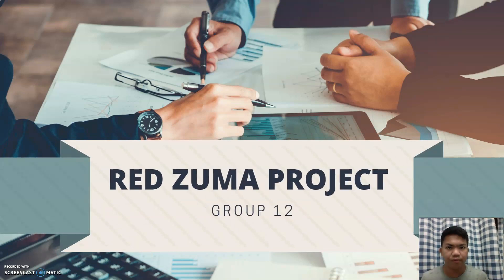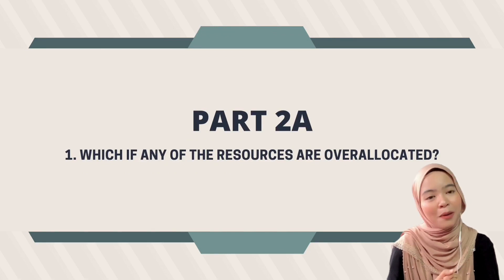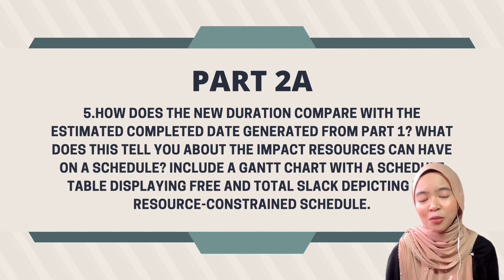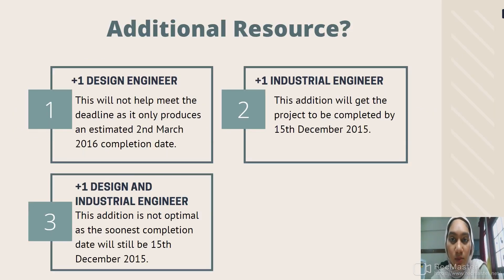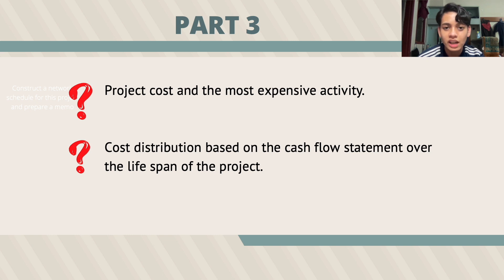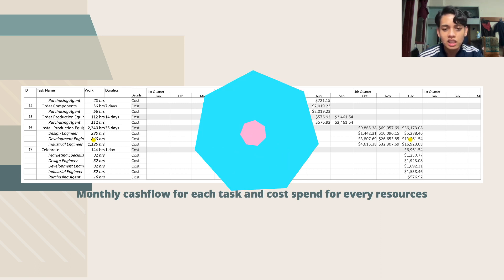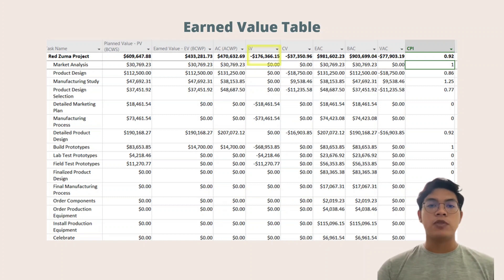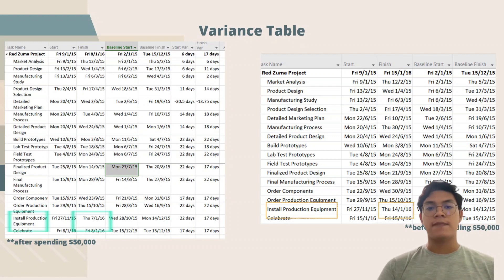Group 12 - Red Zuma Project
This is video assignment for KIX2004 Engineering Project Management.